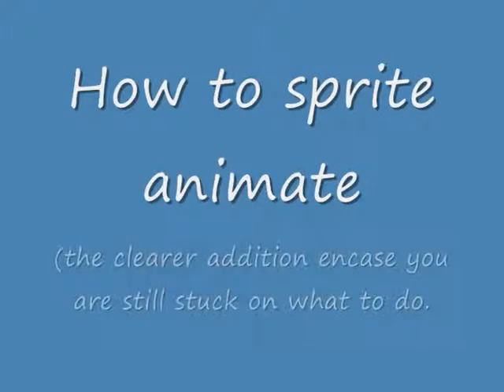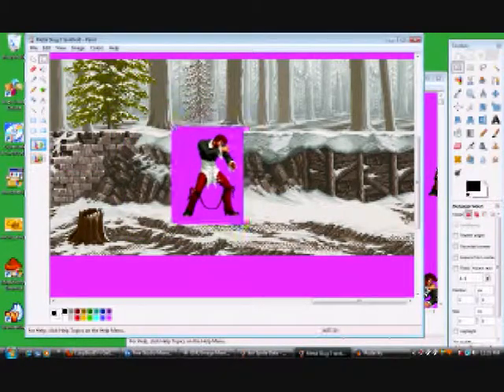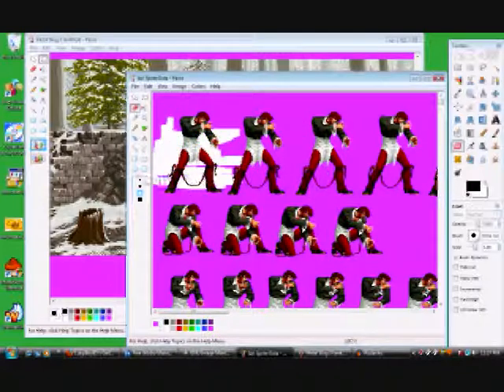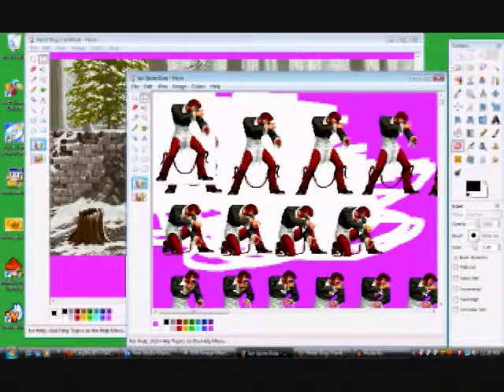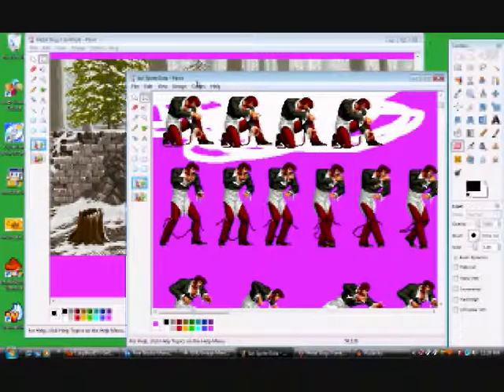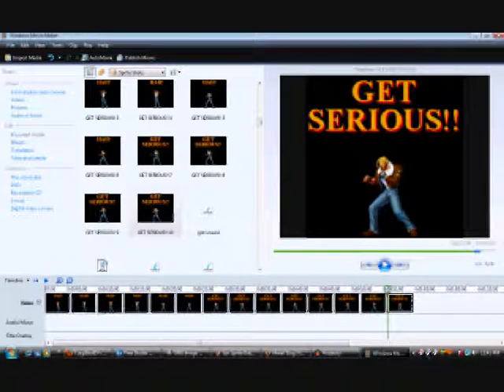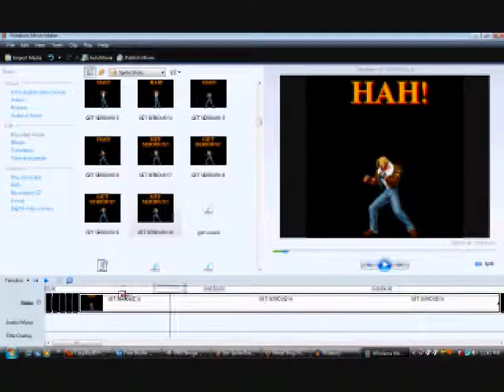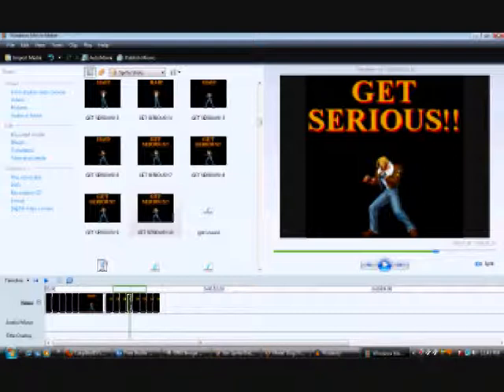How To Sprite Animate (More Detailed)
WARNING!! BE PREPARED FOR THE EAR RAPING STATIC THAT'S SO DREADFUL IN THIS VIDEO!!

Some of my friends still didn't understand what to do to sprite animate. I've decided to really show you how to do it while I was recording what was on my screen. Hopefully this'll help you guys out a little better than the previous "How To" video I made.